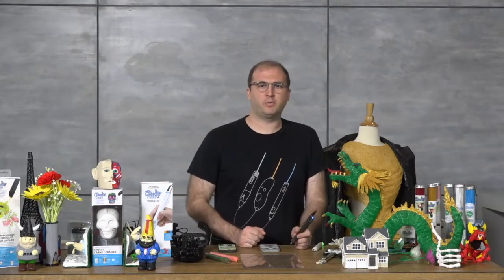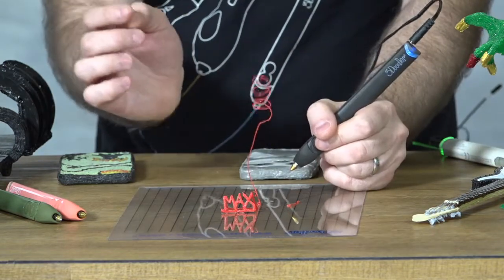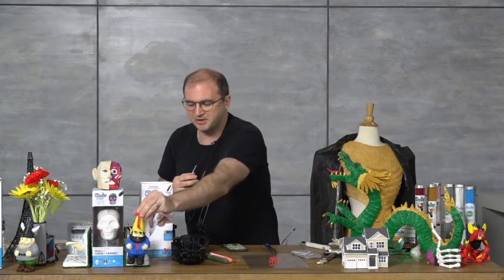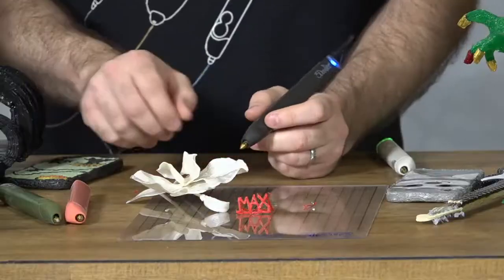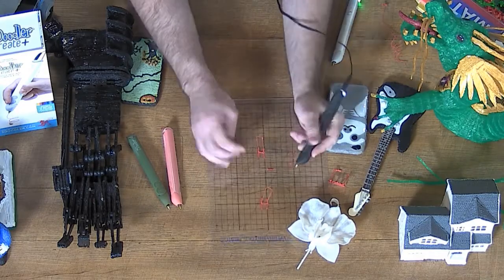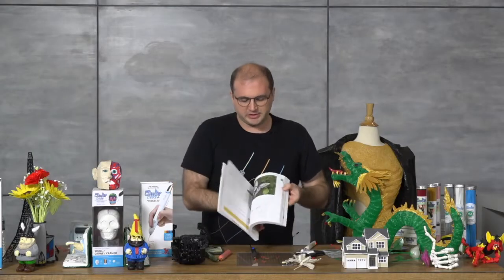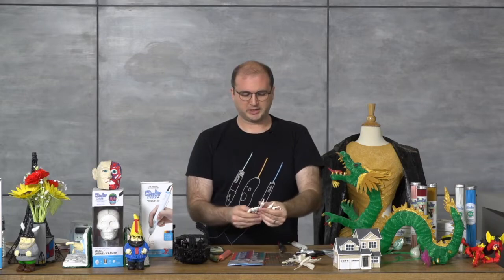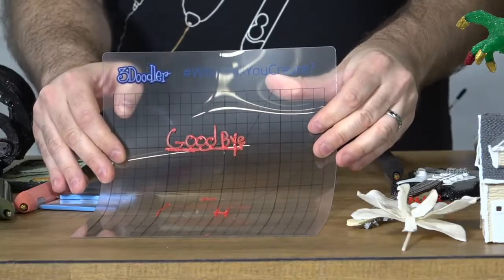3Doodler Live with Inventor Max Bogue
Watch 3Doodler inventor Maxwell Bogue walk you through a few of our products and designs with the re-engineered 3Doodler Create+ Pen.

Also, check out our UPWARDS 3D PEN BLOG for the latest in 3Doodler and 3D Pen news